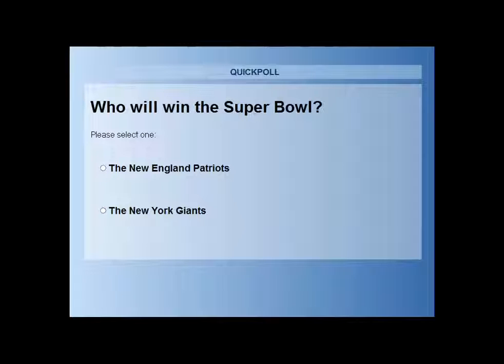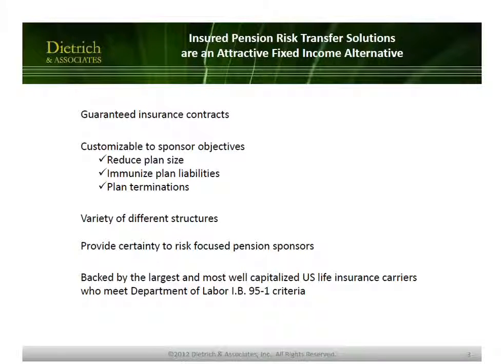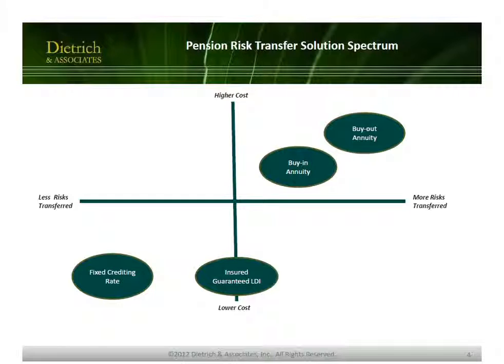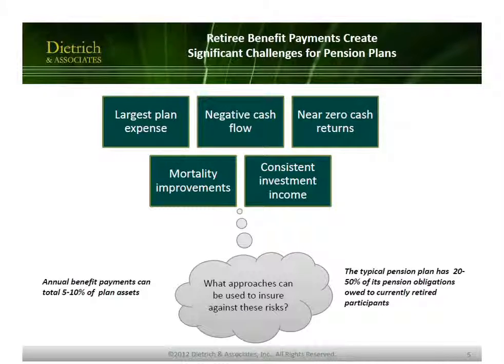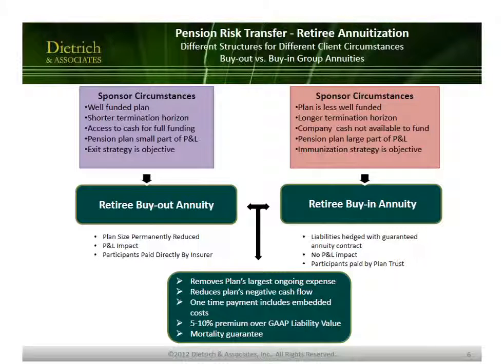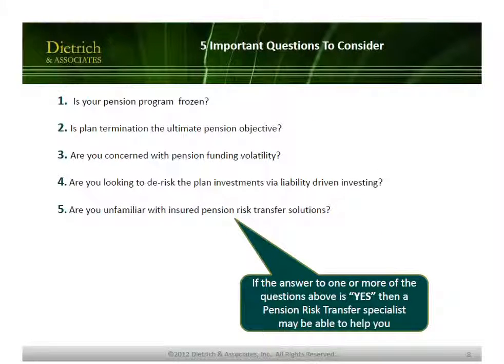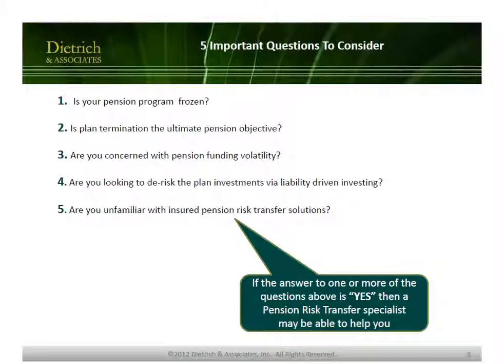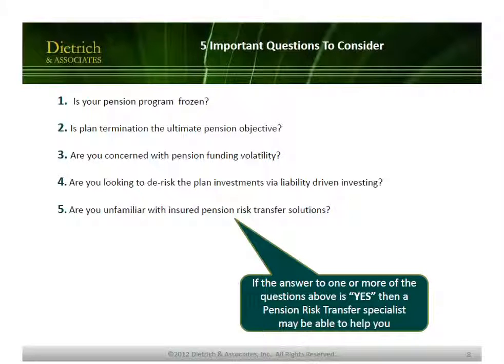Dietrich & Associates | A New Arrow For The Pension Practitioners Quiver: Pension Risk Transfer